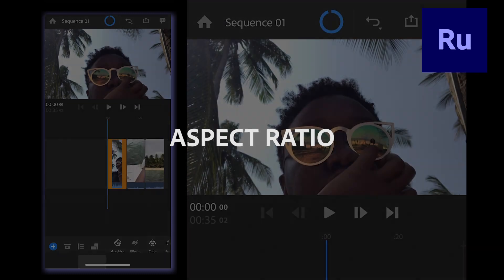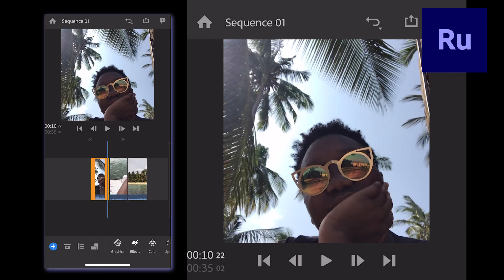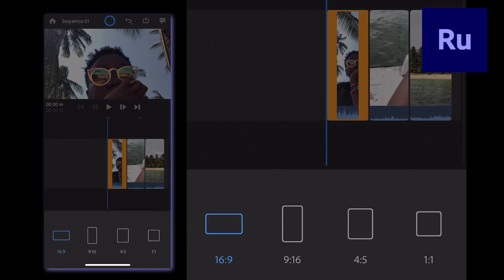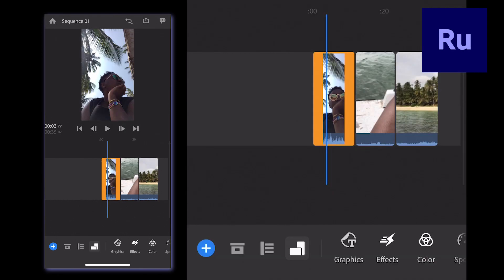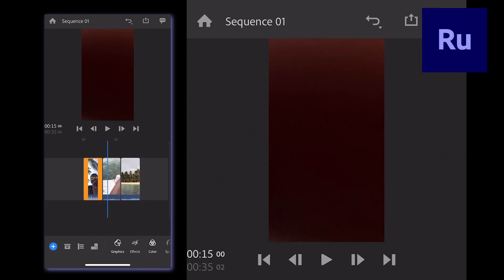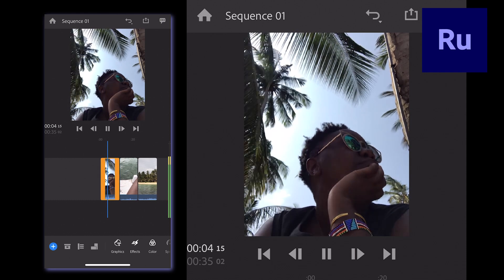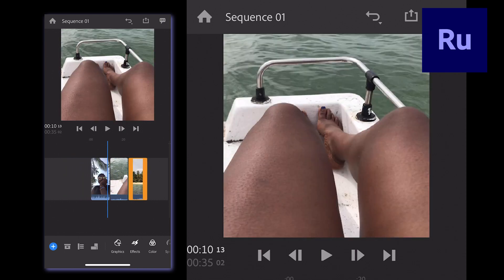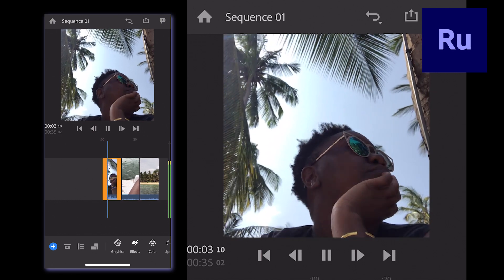Quick Tips for Premiere Rush - Using Aspect Ratios with Evelyn from the Internets | Adobe Video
Join YouTube Creator Evelyn from the Internets for our latest series of Quick Tips in Premiere Rush. Jump in with Evelyn & catch her tips on changing a project's Aspect Ratio.